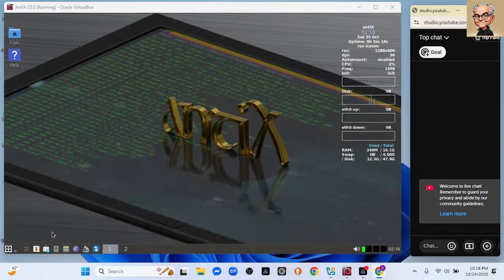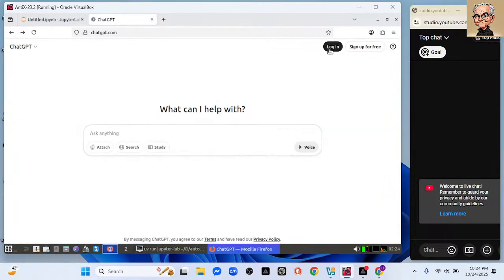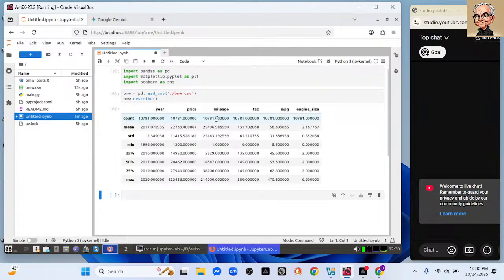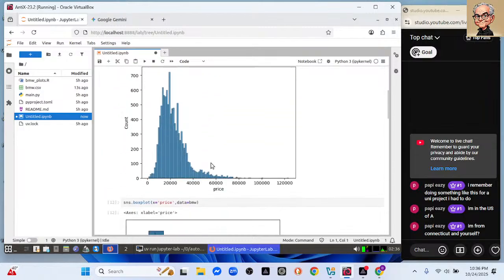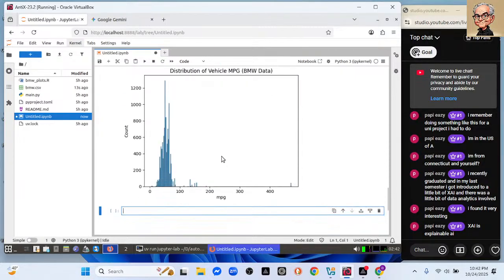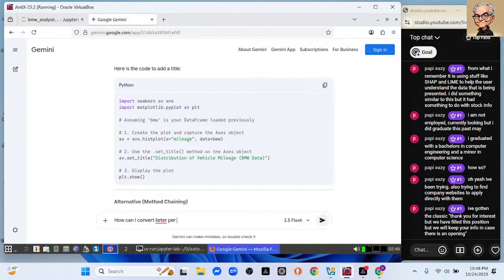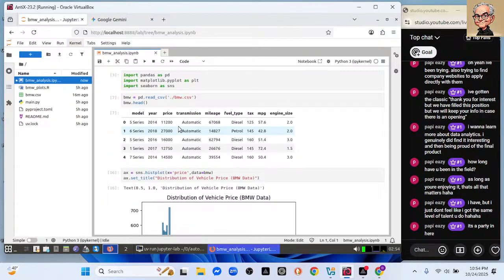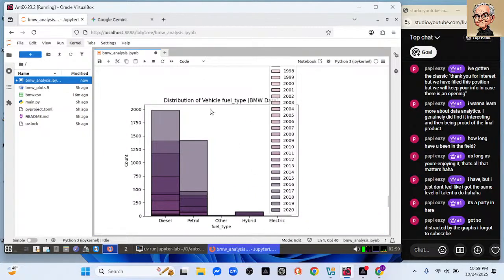Analytics Saved My Sanity (Python, Notebook, Pandas)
Data Analytics Saved My Sanity (Python, Notebook, Pandas)